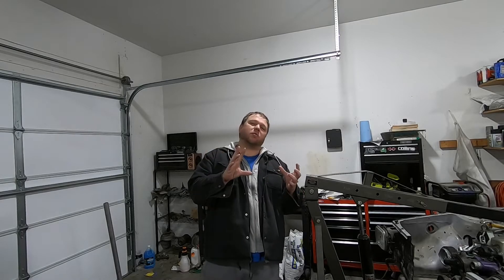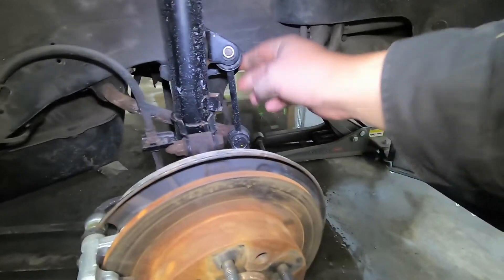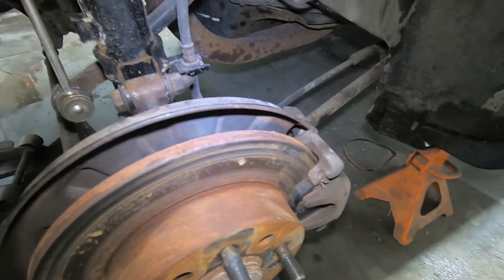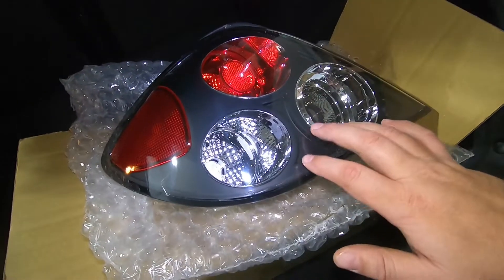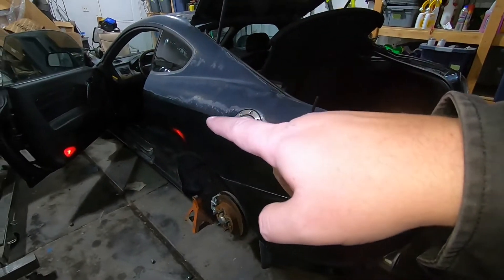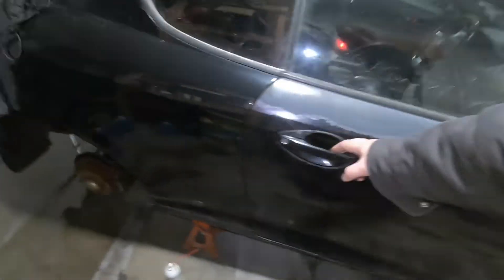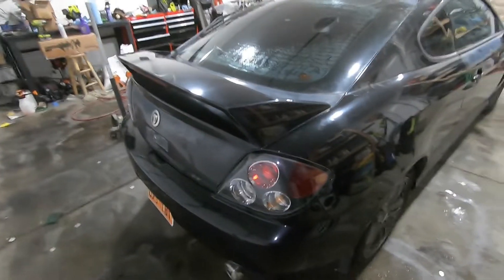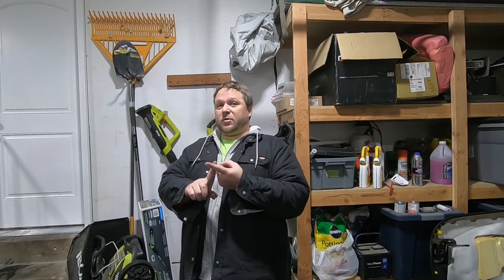Tiburon - Taillights, my screw up and door panel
So, today is a quick video giving Ms.Tibby a little love with taillights, end link screw up and such.

She is a great car, but sitting for a bit has caused some issues, so trying to iron that all out.

2003 Hyundai Tiburon GT V6